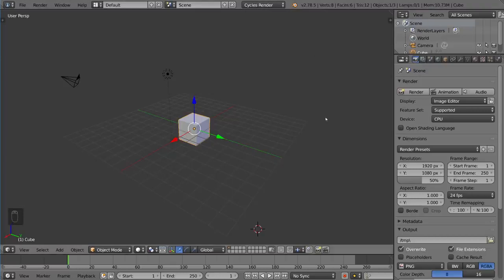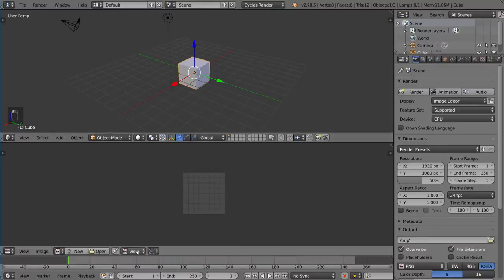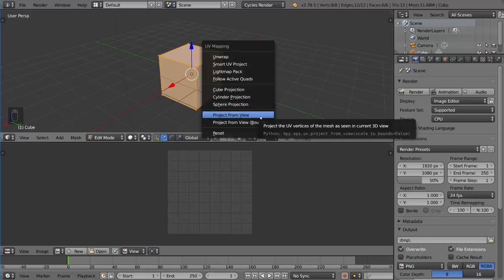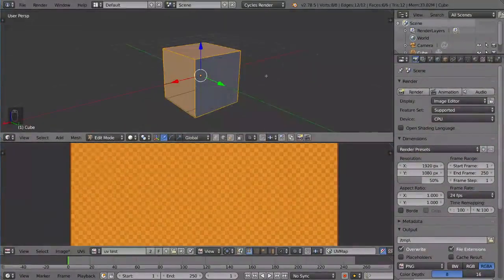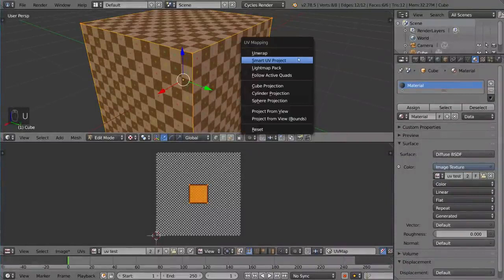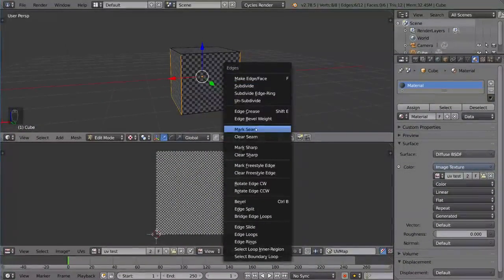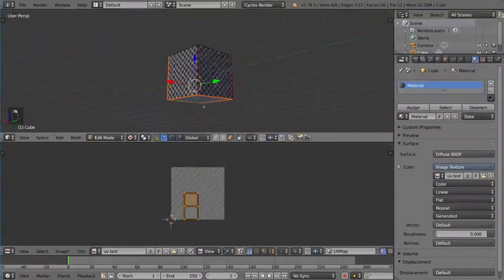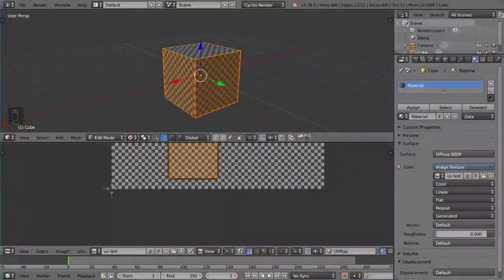UV Mapping & Unwrapping Blender Fundamentals